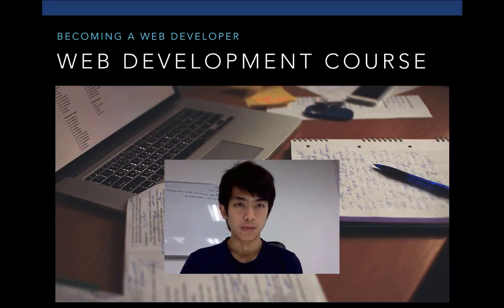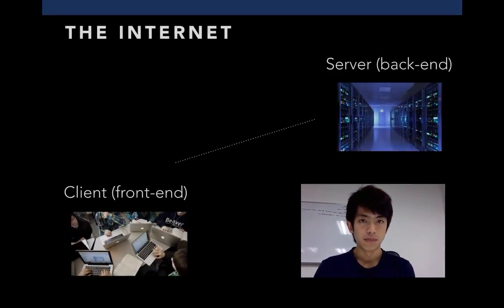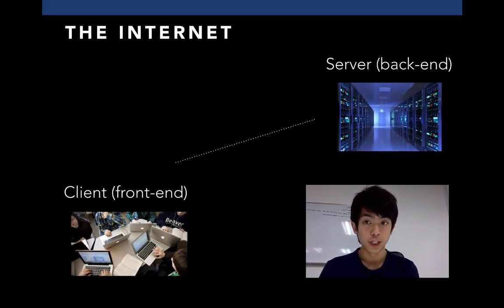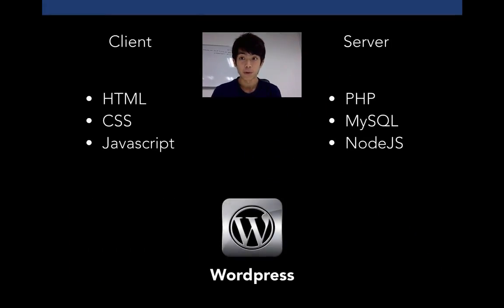02 What You Need To Know About The Internet